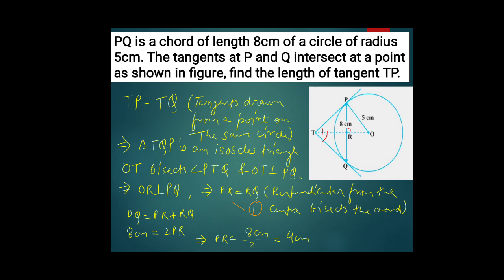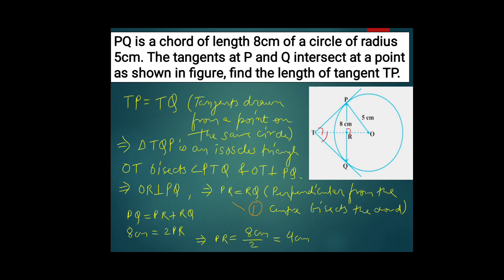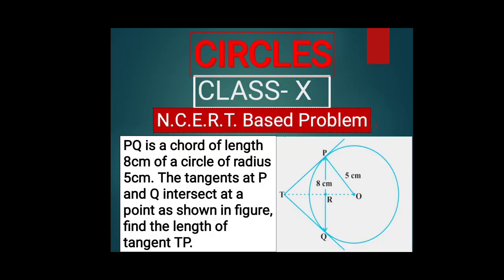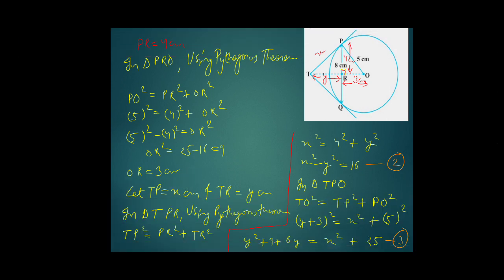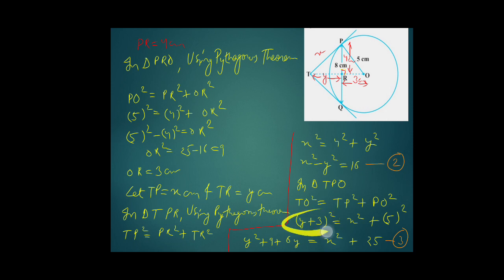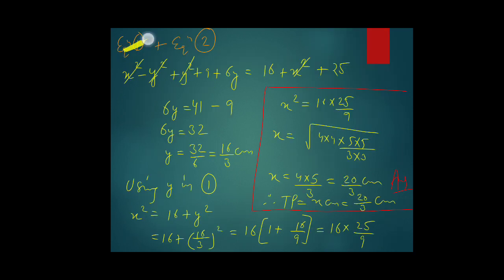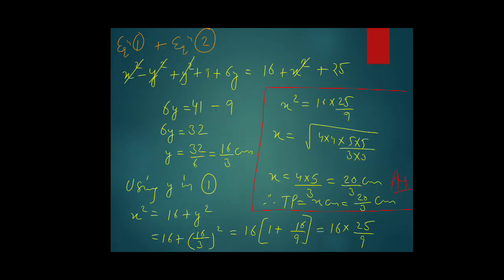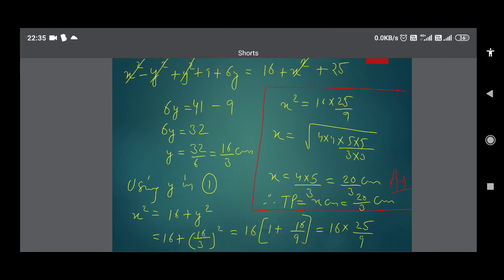Circles | Example-3 | N.C.E.R.T.| Class X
This video is based on the concept of Tangent of a circle. This problem is Example - 3 of Ch-10 Circles of N.C.E.R.T..

Send your queries on our telegram group.